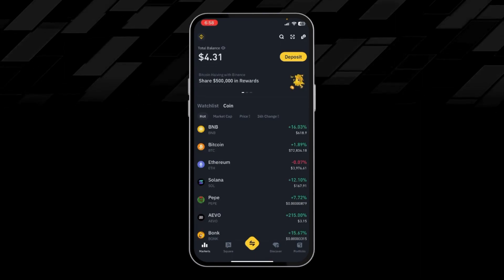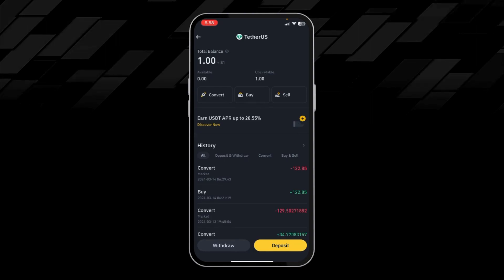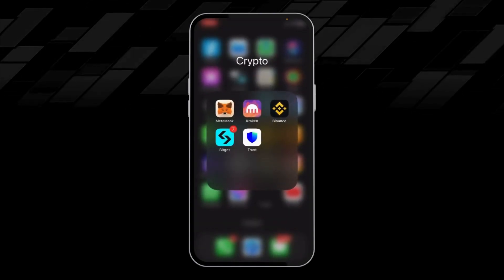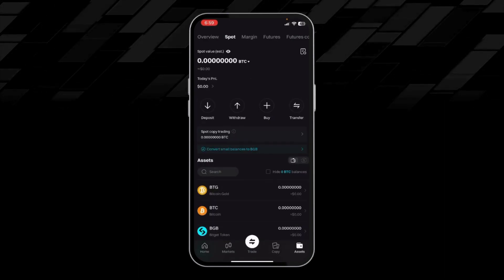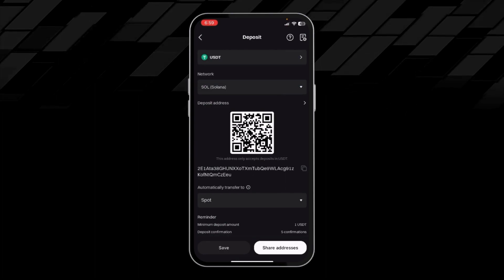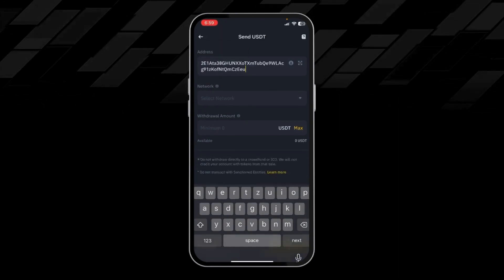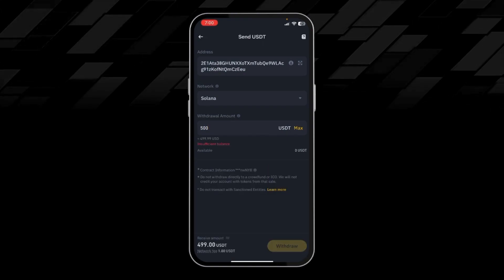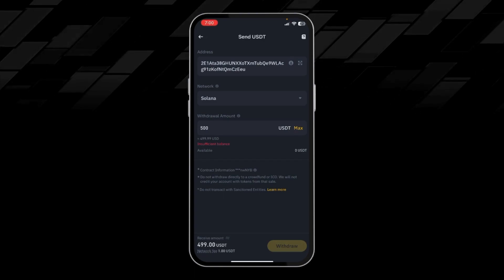How To Transfer USDT From Binance To Another Wallet [Easy Method]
How To Transfer USDT From Binance To Another Wallet

In This Video I Will Show You How To Transfer USDT From Binance To Another Wallet. This method is very simple and clearly described in the video. Follow all of the steps & Transfer USDT From Binance To Another Wallet